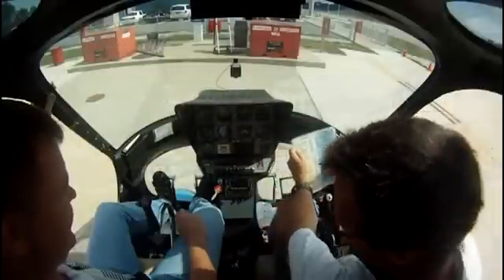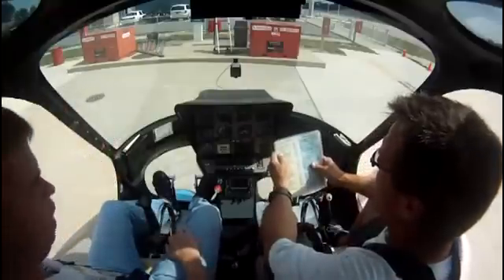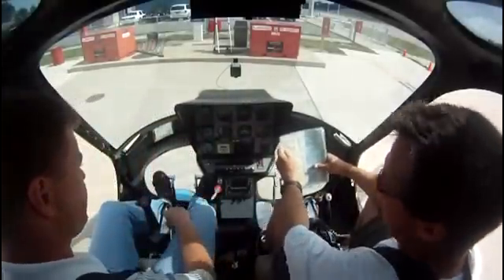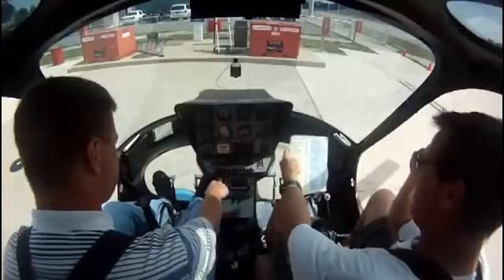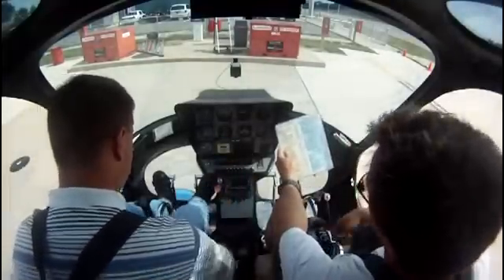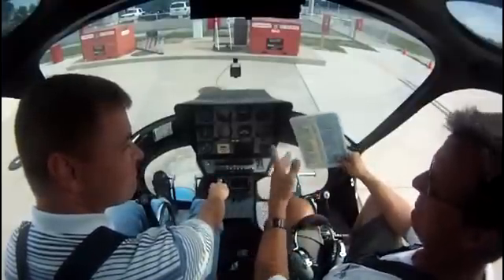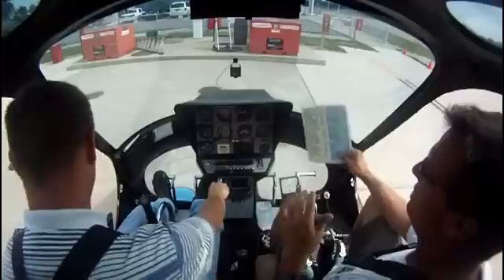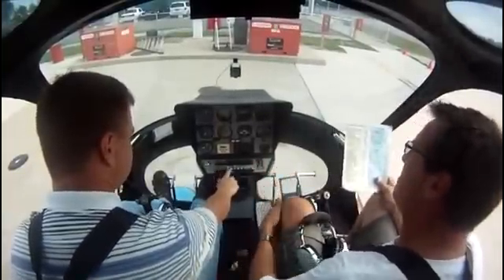Hot engine start in the Enstrom F-28 F Helicopter Online Ground School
Hot engine start in the Enstrom F-28 F  The Enstrom Helicopter F-28 F has a Lycoming 360 engine! They can be very hard to start when they are hot. Here is what we do to get our helicopter started when the engine is hot.

     Go through your normal start sequence. After you spin the starter for about two to three seconds crack the throttle about 1/4 inch and push the mixture all the way in. If you get it started you will have to feather the throttle for a short time to keep it running, otherwise it will stop and be harder to get it started again.

     If you flood the helicopter with fuel, the flooded engine procedure from the POH seems to work very well.

     If you try a few times and it does not go, take a 10 minute break and walk away! Don't just keep grinding away on your starter! For me, this works almost every single time. I sometimes even prop open the cowling doors for that 10 minutes to let some cool air in!

      Our helicopter is one of the best starting helicopters I have flown, except when it's hot! Dont get to discouraged, just understand it's the nature of the beast.

     In ten years of flying the Enstrom this is what I have learned to be the best method to get the helicopter started when the engine has not had a good cooling off period!

So you want to become a Helicopter Pilot? We can help you with that! We have been helping people attain their helicopter ratings for over 10 years!